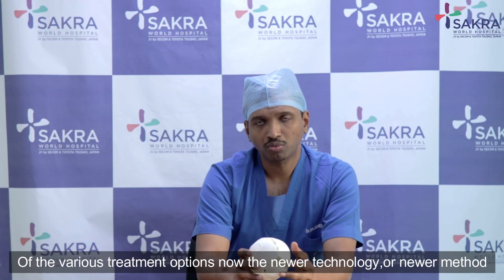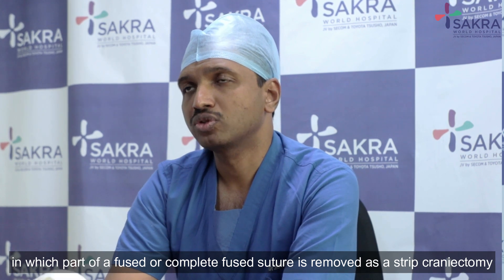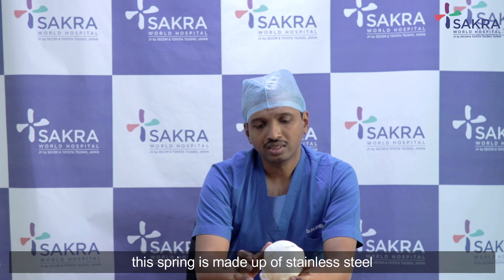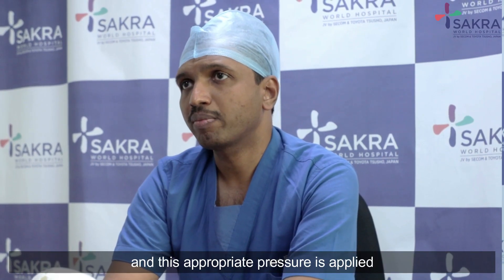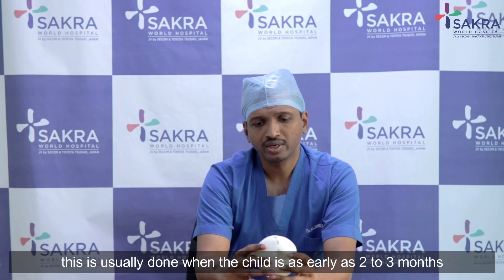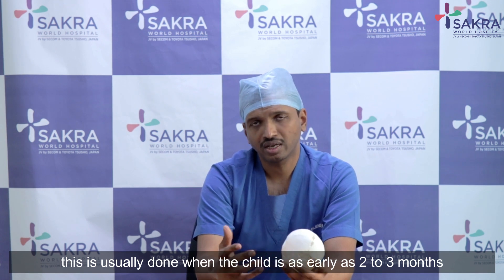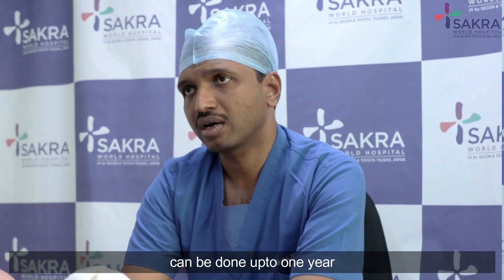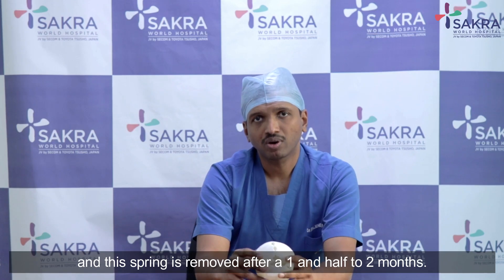Spring Assisted Cranial Expansion | Sakra World Hospital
Cranial expansion is a surgical procedure that aims to correct various conditions related to skull deformities and abnormalities. Traditionally, these procedures required complex and invasive methods. However, with the advent of spring-assisted cranial expansion, medical professionals can now provide a less invasive and more efficient solution. Listen to our expert Dr. Rajendra Gujjalanavar (HOD & Sr. Condultant - Plastic Surgery) to know more.